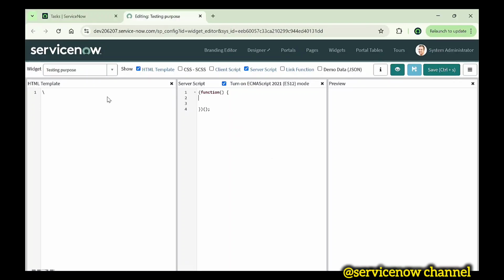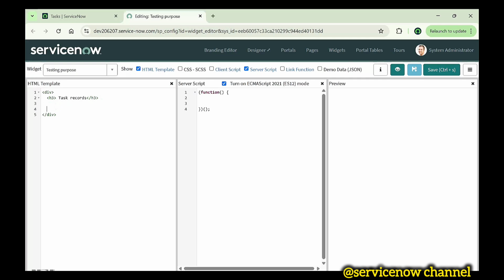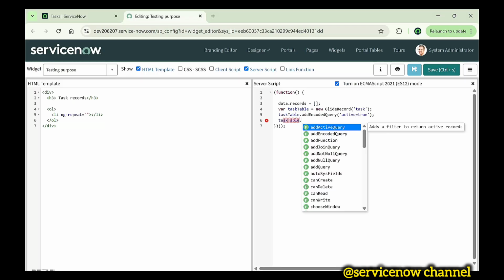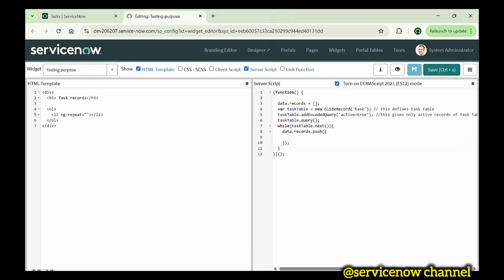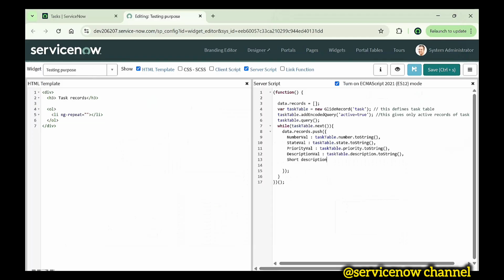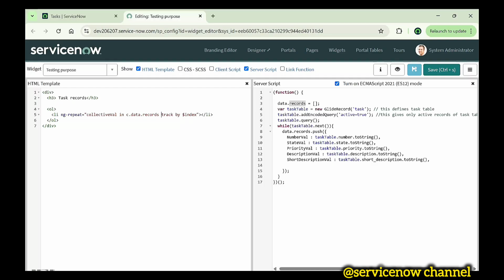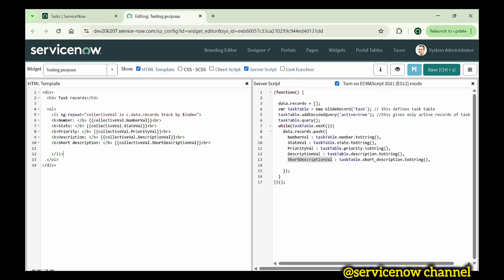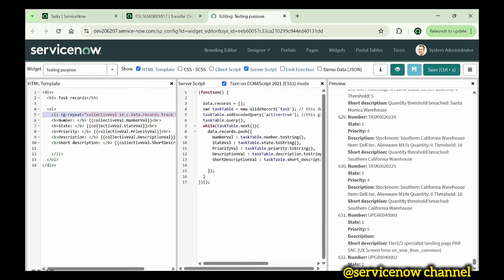SERVICE PORTAL #5 ▪︎ ng-repeat ▪︎ How to get/retrieve 'n' number of records from 'xyz' table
How to repeat set of HTML elements for each item in a collection (it can be array or object)